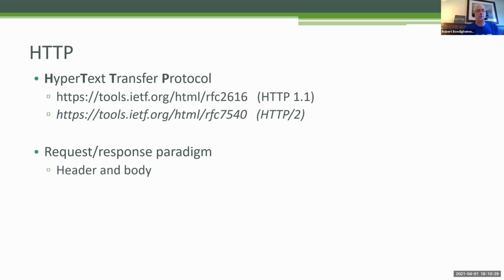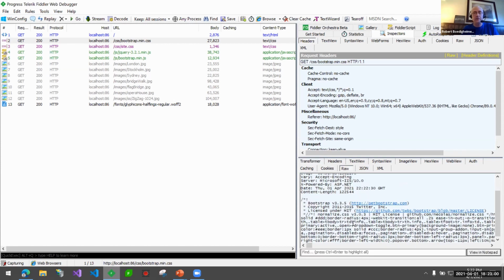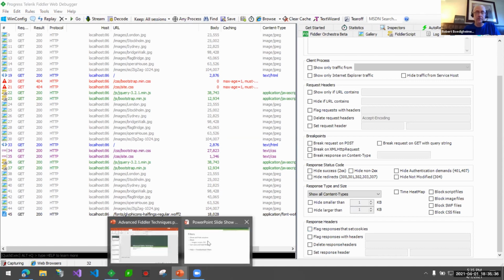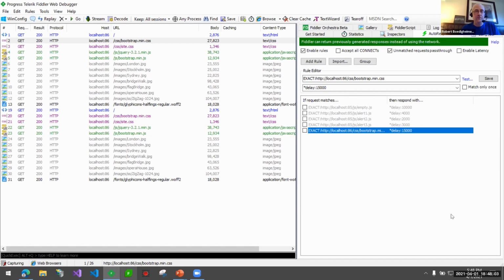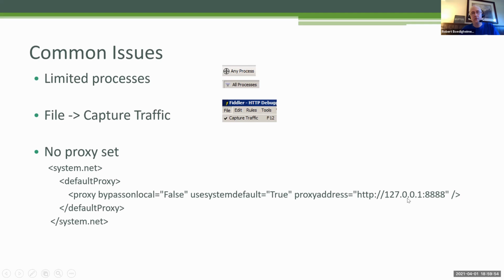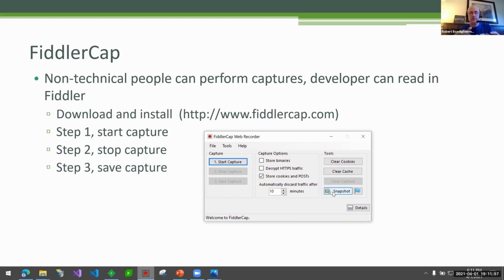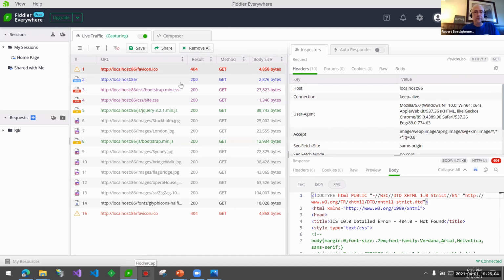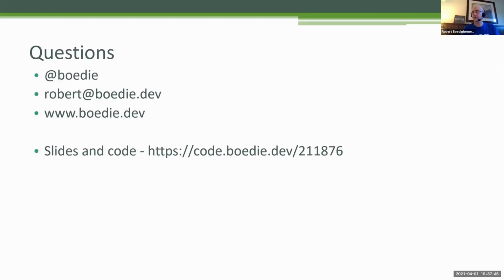RV.NUG Advanced Fiddler Techniques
Fiddler is a great free web diagnostic tool that nearly everyone uses, but typically only for very basic things. If all you need is to see the requests made between the browser and web server, the browser devtools can do that. Fiddler has many more advanced features that most developers are unaware of. It can be used to capture traffic from smartphones, tablets, and non-Windows platforms! Discover the power of manipulating requests and responses with breakpoints, the auto responder, and a visual composer. Review popular extensions for formatting JavaScript, syntax highlighting, and detecting image bloat. Go beyond the basics and learn the full capabilities of the tool and how it can improve your web development and debugging techniques today!

Robert Boedigheimer works for Schwan's Home Delivery providing business solutions with web technologies. He is a Microsoft MVP, a Progress Developer Expert (Fiddler), an ASPInsider, a Pluralsight author, and a 3rd degree black belt in Tae Kwon Do. Robert regularly speaks at national and international events.